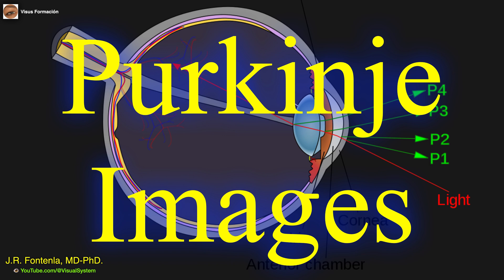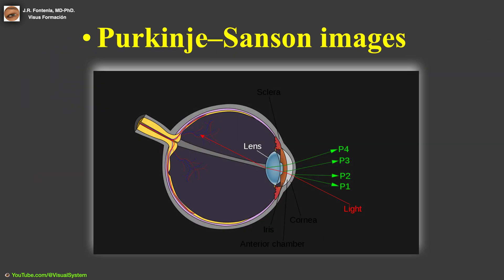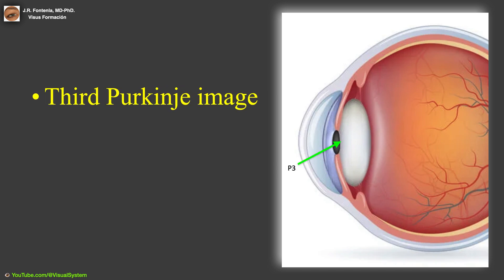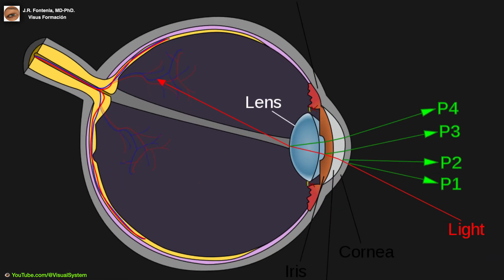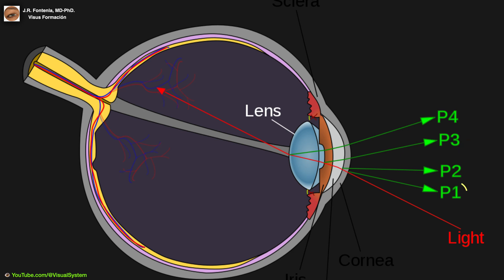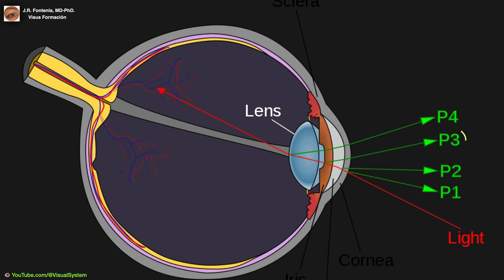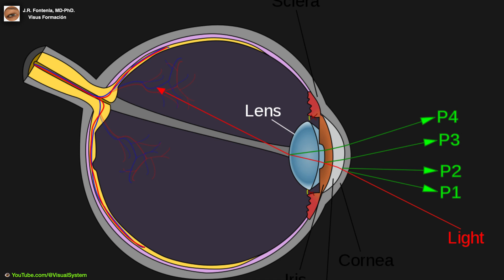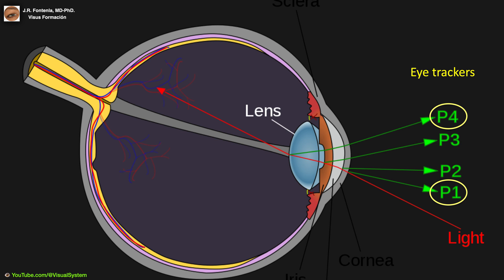Purkinje images || Eye Tracking || Purkinje-Sanson images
🔷Purkinje images🔷
🔷Purkinje-Sanson images🔷
🔶Eye Tracking🔶
YouTube.com/@VisualSystem
👤 J.R. Fontenla, MD-PhD.
👁 Ophthalmology Specialist.
📍Barcelona, Spain.
Information presented in these lessons is for educational purposes ONLY, and information presented here is not to be used as an alternative to a healthcare professional’s diagnosis and treatment of any person/animal. Only a physician or other licensed healthcare professional are able to determine the requirement for medical assistance to be given to a patient. Please seek the advice of your physician or other licensed healthcare provider if you have any questions regarding a medical condition.